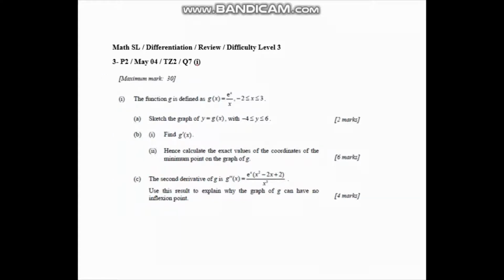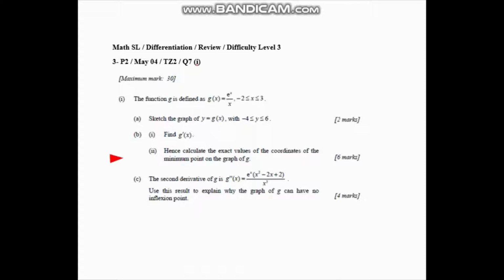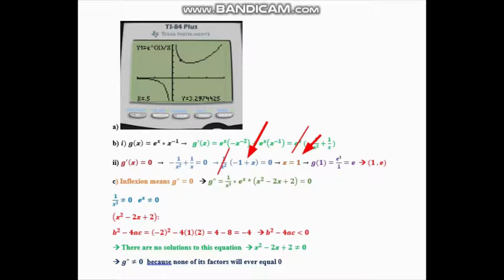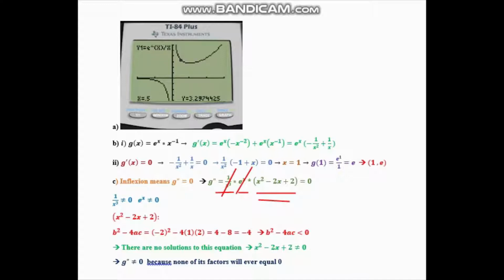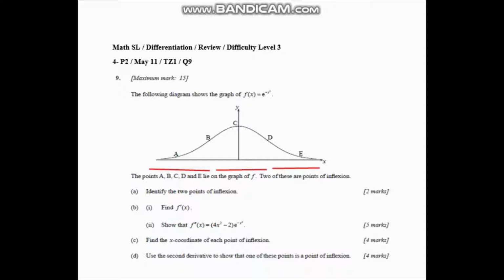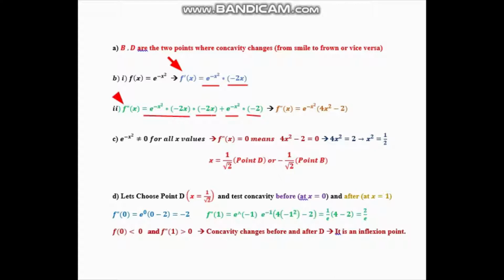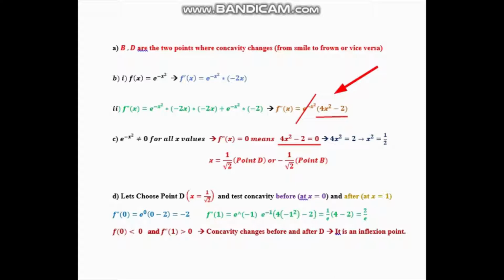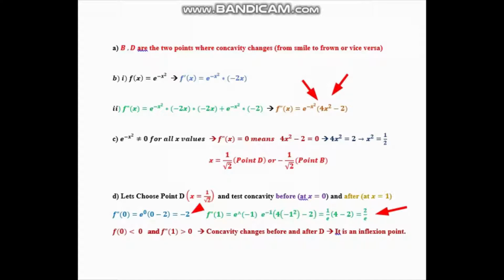Math SL Differentiation Review 3 part B